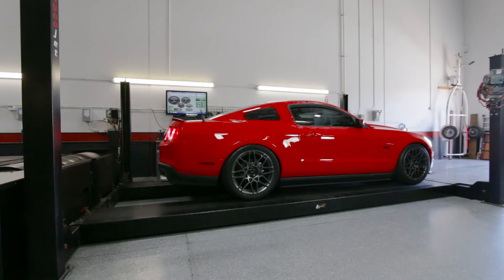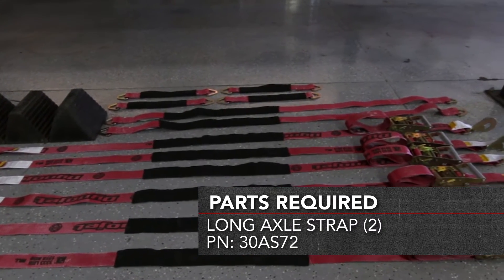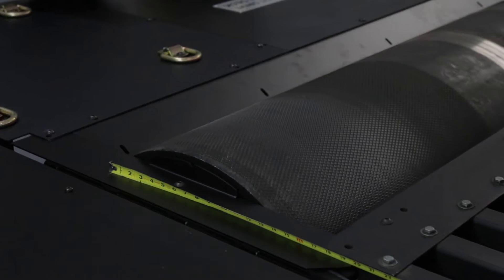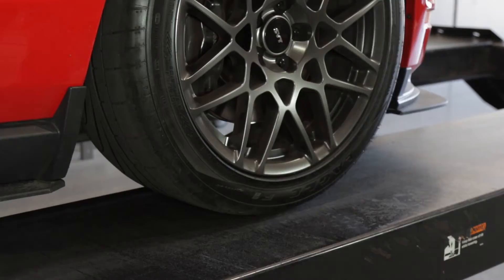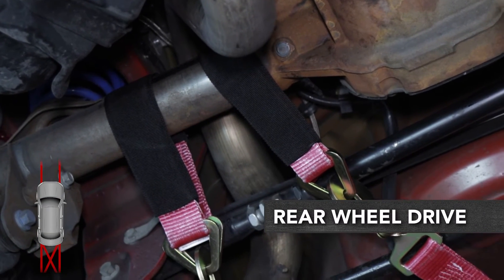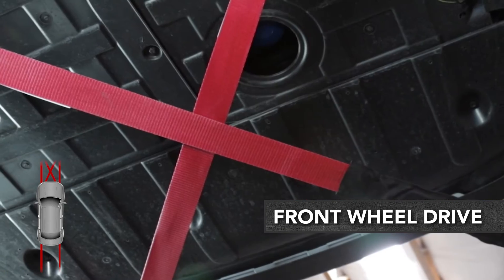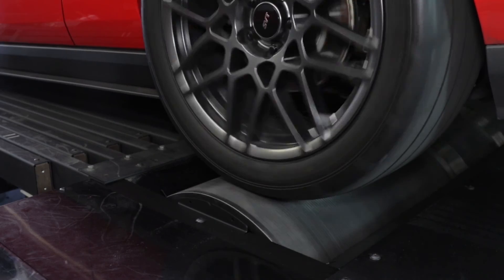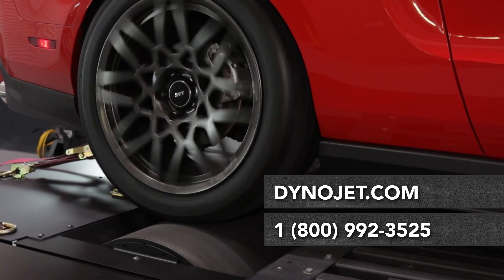Loading & Securing your Vehicle on Dynojet Automotive Dynamometers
Learn how to load and strap your vehicle's securely and safely.